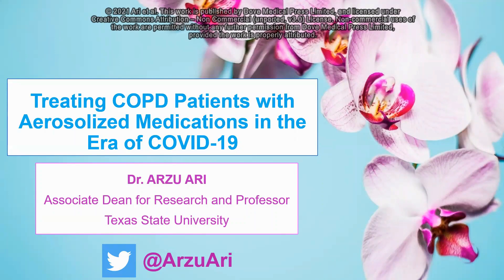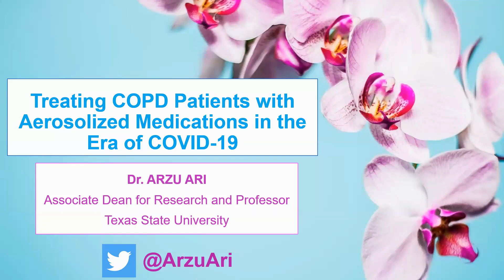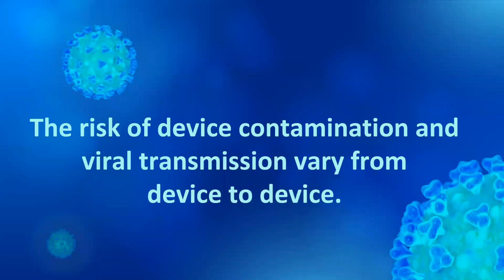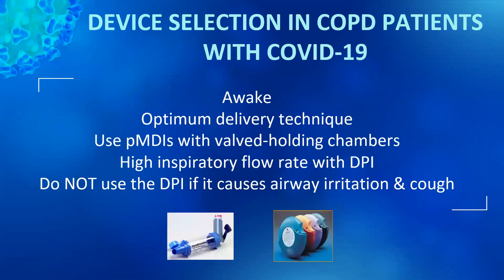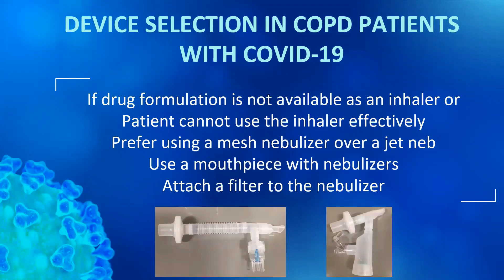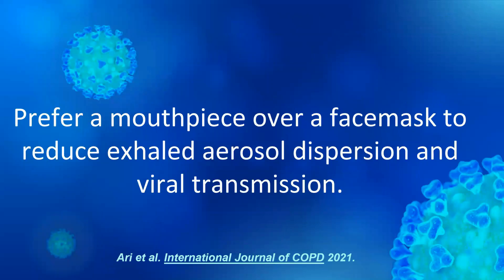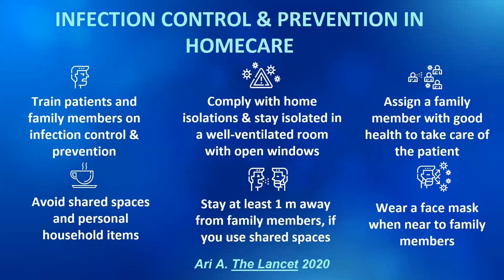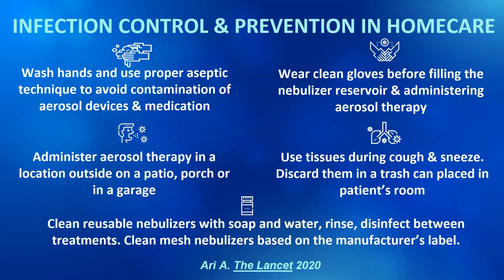Treating COPD with aerosolized medications in the era of COVID-19 - Video abstract [ID 332021]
Video abstract of a review paper "Treating COPD Patients With Aerosolized Medications In The Era Of COVID-19: Options And Rationales For Patients At Home" published in the open access International Journal of Chronic Obstructive Pulmonary Disease by Arzu Ari, Karen Blain, Said Soubra et al.

Abstract: COVID-19 has affected millions of patients, caregivers, and clinicians around the world. Severe acute respiratory syndrome coronavirus 2 (SARS-CoV-2) spreads via droplets and close contact from person to person, and there has been an increased concern regarding aerosol drug delivery due to the potential aerosolizing of viral particles. To date, little focus has been given to aerosol drug delivery to patients with COVID-19 treated at home to minimize their hospital utilization. Since most hospitals were stressed with multiple admissions and experienced restricted healthcare resources in the era of COVID-19 pandemic, treating patients with COPD at home became essential to minimize their hospital utilization. However, guidance on how to deliver aerosolized medications safely and effectively to this patient population treated at home is still lacking. In this paper, we provide some strategies and rationales for device and interface selection, delivery technique, and infection control for patients with COPD who are being treated at home in the era of COVID-19 and beyond.